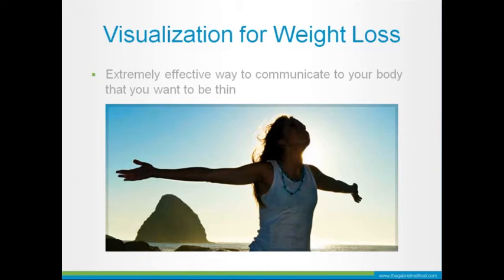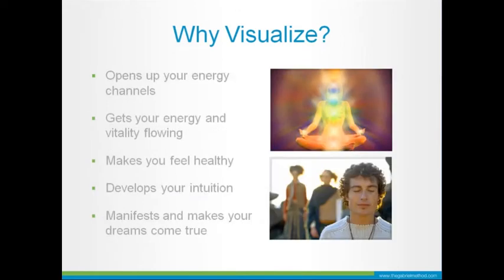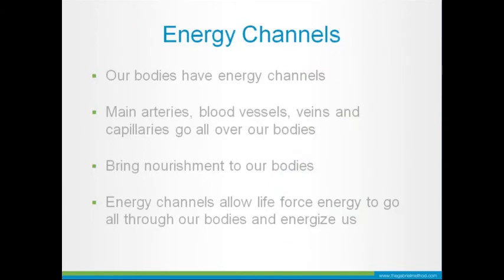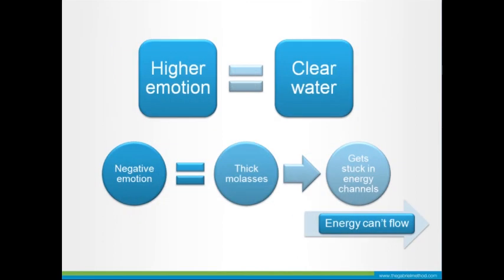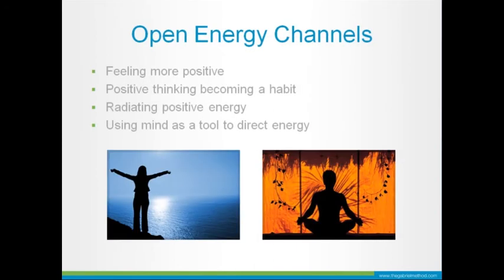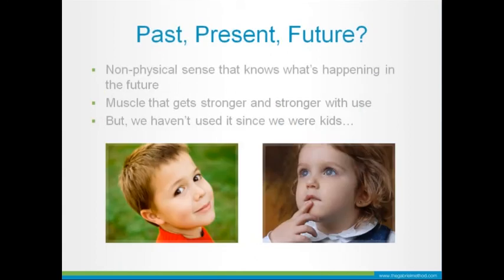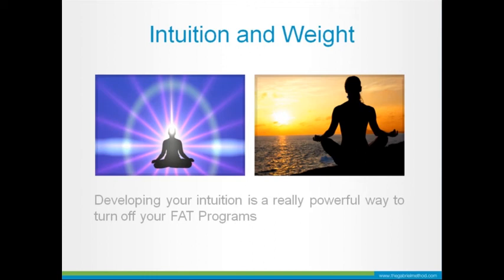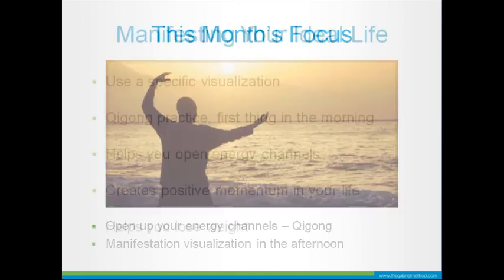Coaching Action Steps Video 6